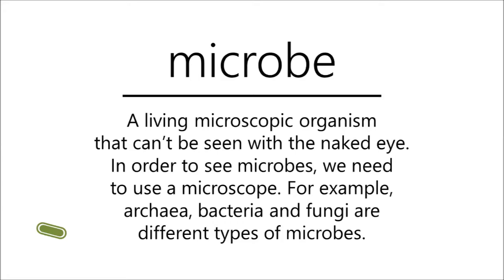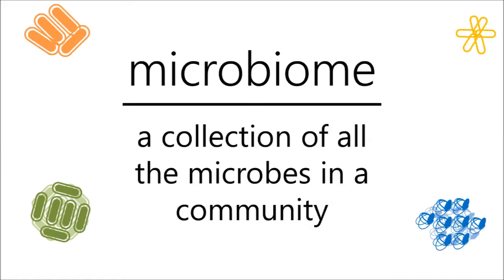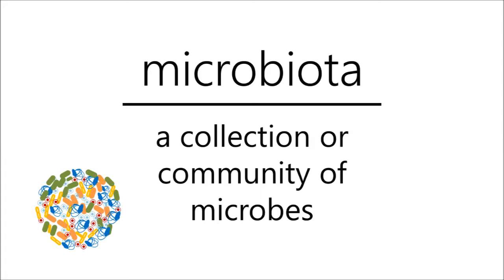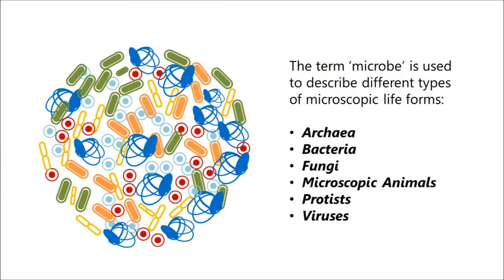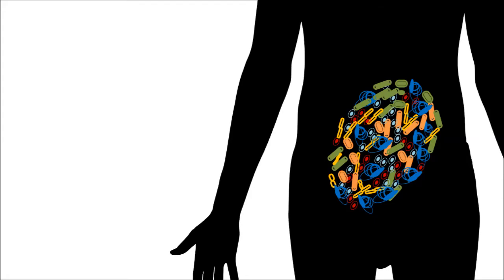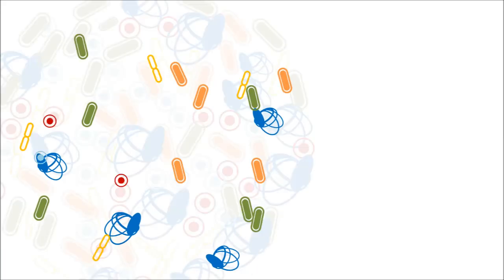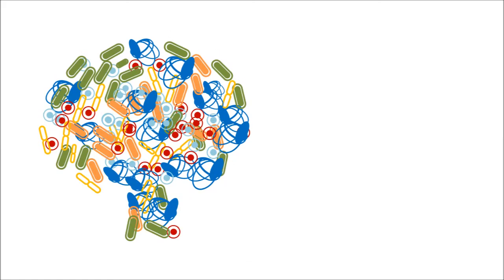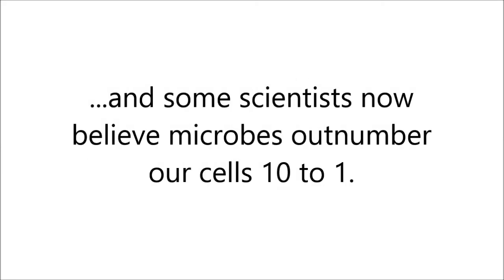breakthroughjuniorchallenge: Microbiomes in the Human Body (Life Sciences)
Microbes are everywhere. In the human body, microbes help us digest the food we eat and help protect us from harmful bacteria. This video is about microbiomes in the human body. (Life Science)
I used Movie Maker and PowerPoint to create and animate the visuals.

I added subtitles for people who are hearing impaired.
Click on the "CC" icon to turn on the closed captioning.